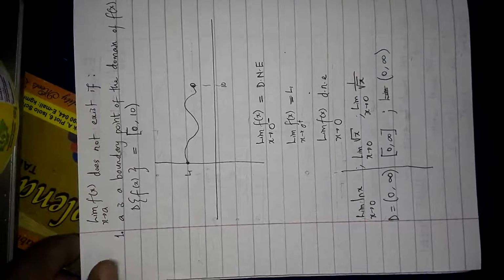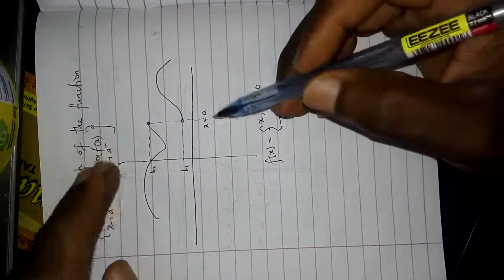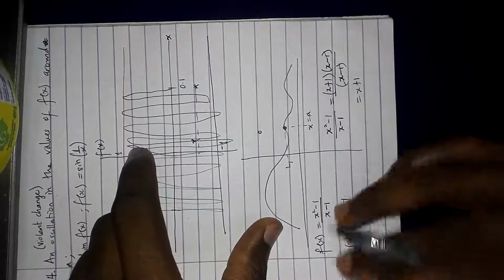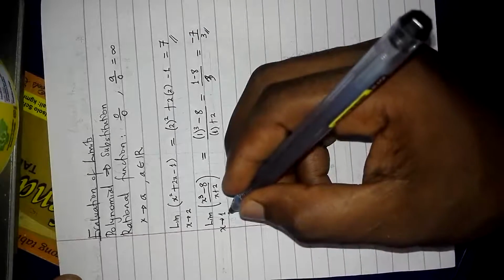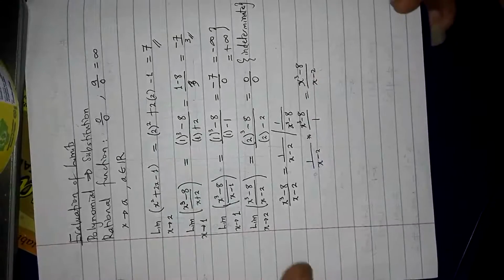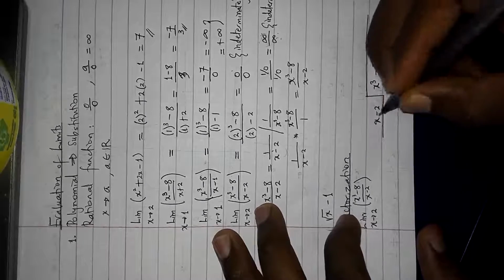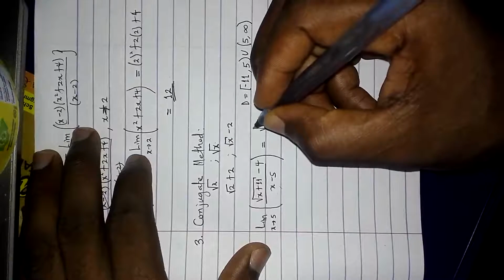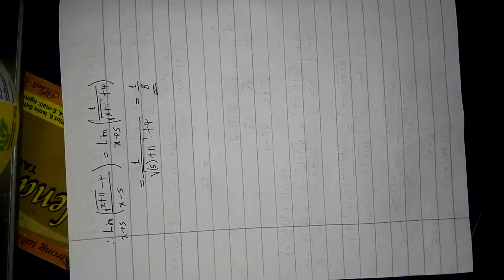MTH 201: Limits of Functions 11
Evaluation of Limits (cont.)